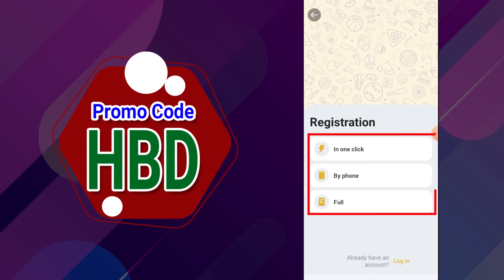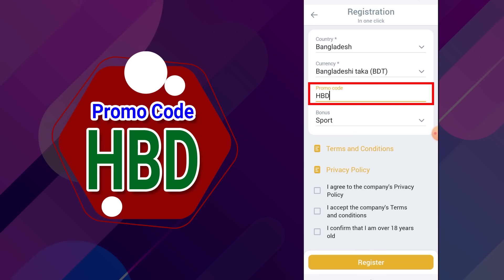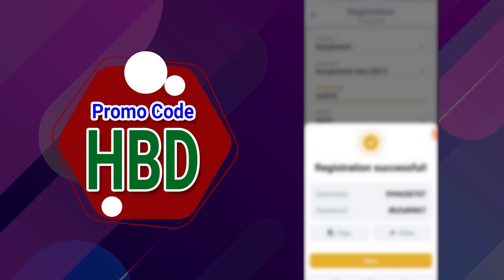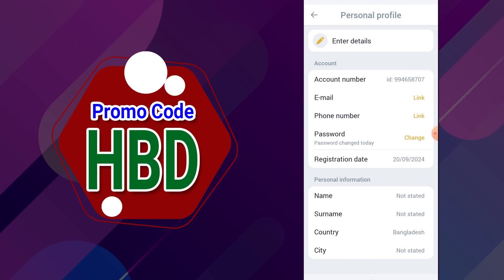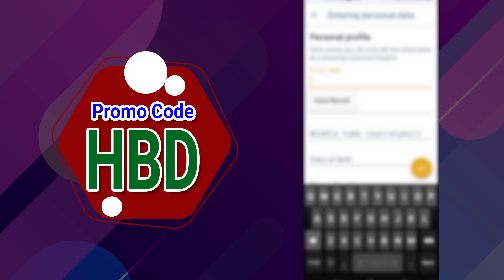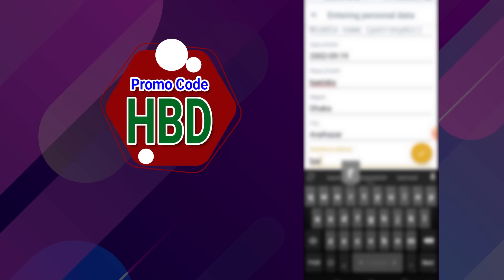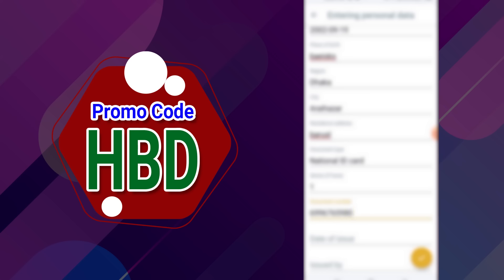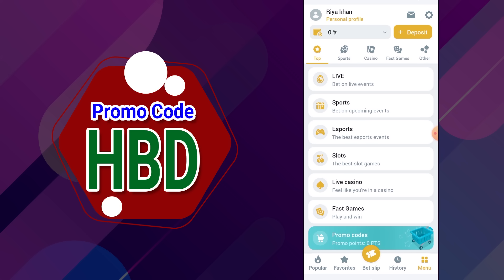melbet promo code | মেলবেট কিভাবে খুলবো | Melbet account kivabe khulbo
Promo Code : BH66

Tag keyword-
Melbet,
melbet promo code
melbet account registration
melbet account open
melbet promo code bonus
melbet login melbat
you will know how to make money on 1xbet 2022 melbet app
melbet login melbet Bangladesh
melbet registration
melbet bkash
melbet online
melbet live
melbet oi
online betting site
bd beting site
online betting sites
Sport
jua online site
online bai anate wife stat
betting site bd
top betting site Bangladesh
Bangladesh online betting site 2021
Bangladesh cricket betting
bd online betting site
betting site Bangladesh
bkash betting site
online betting website
bettin website
baji khelar site
online cricket betting site
PI Ron
jua online site
Bangladesh cricket betting
online betting website
bettin website
baji khelar site
jua online site
Bangladesh cricket betting
online betting website
bettin website
baji khelar site
100% trusted site veting site
instant payment bet